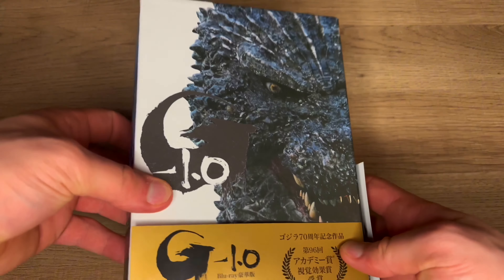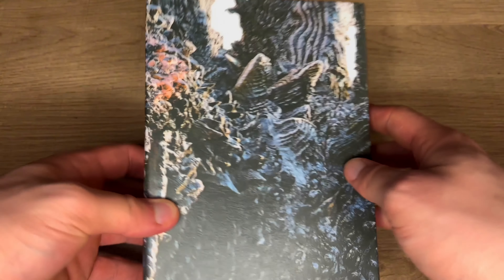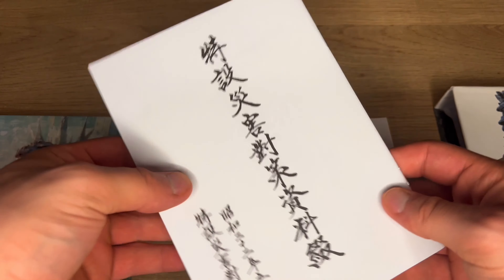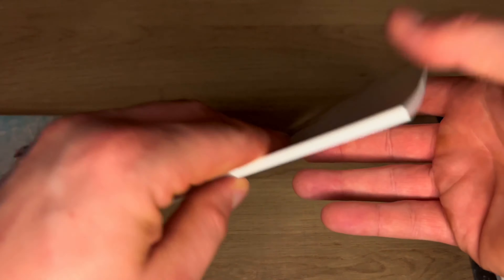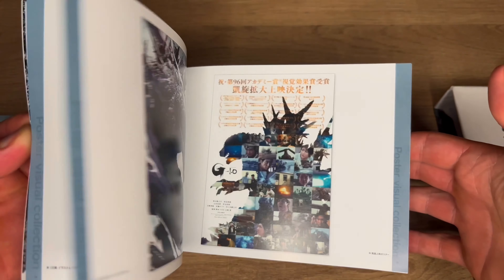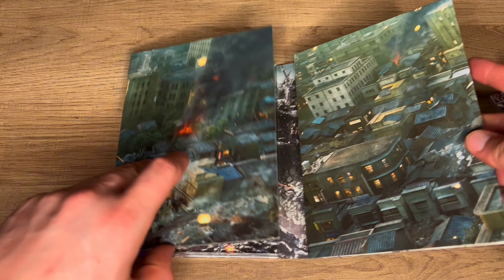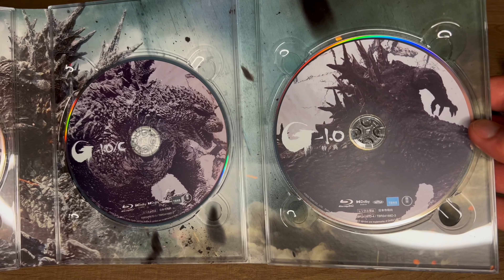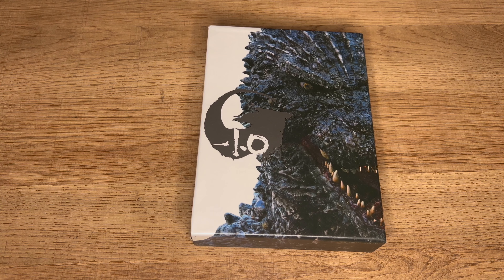Godzilla Minus One Blu-Ray Deluxe Collector’s Edition Unboxing!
In this video I’m unboxing the Godzilla Minus One Blu-Ray Deluxe Japan Collector’s Edition!

Question - What Is Your Favorite Godzilla Movie?

About this video: I’m unboxing the Godzilla store exclusive “Godzilla Minus One Blu-Ray Deluxe Japan Collector’s Edition” which features Godzilla Minus One on 4K & Blu-Ray along with Godzilla Minus One Minus Color on Blu-ray & Godzilla Minus One Blu-Ray in Japanese.